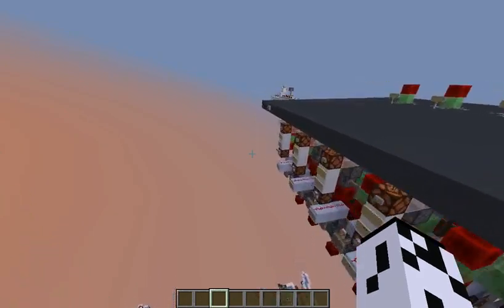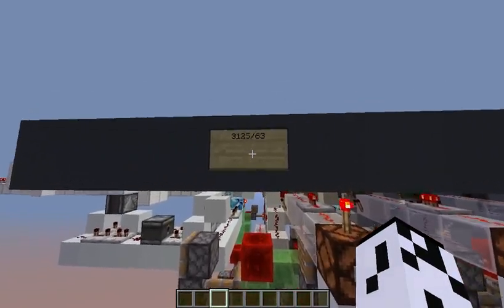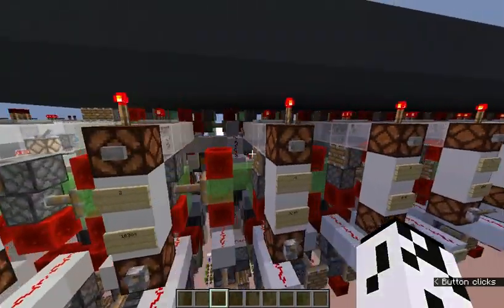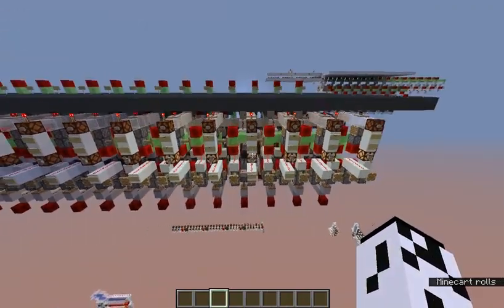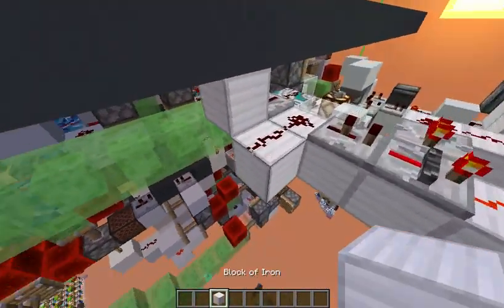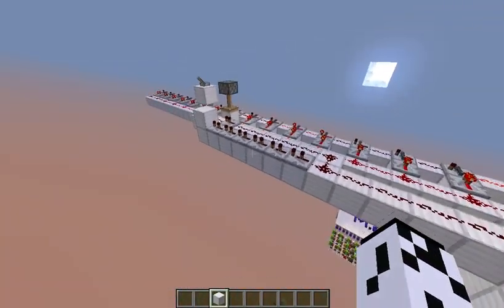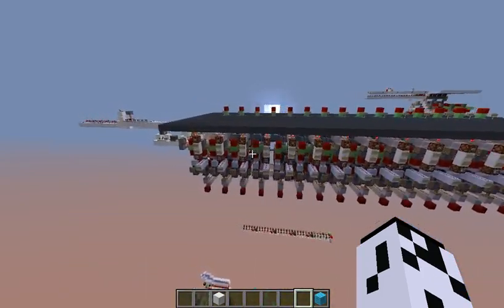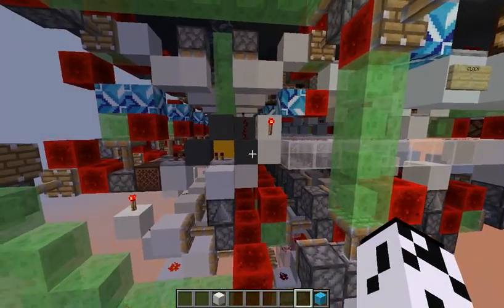The SlimeVider - a sequential binary divider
The divider is pretty simple for what it is, it is able to be infinitely expandable without a loss in clock speed.

I ment to say radix point at :54   XD